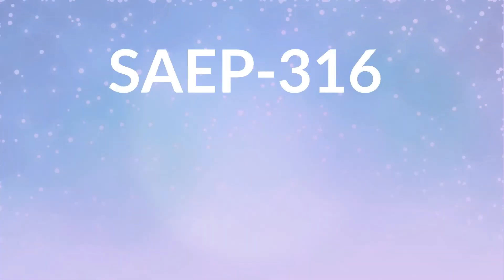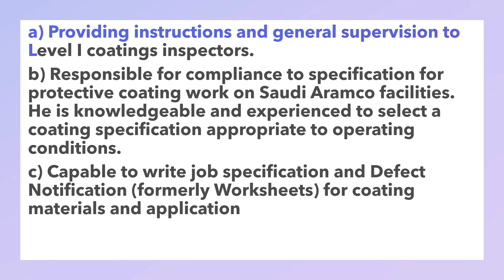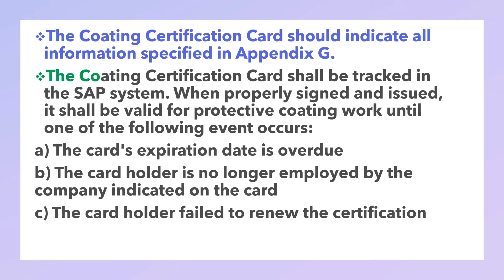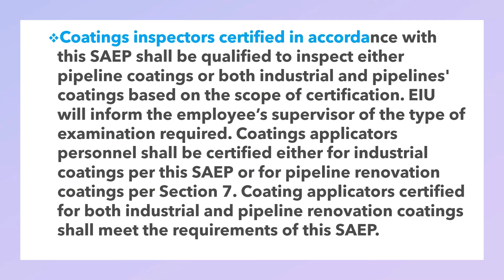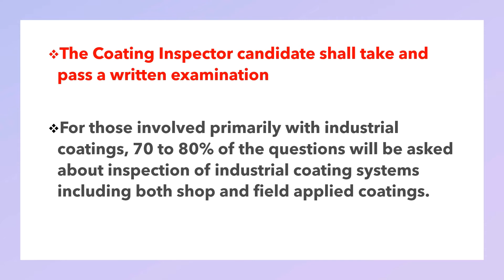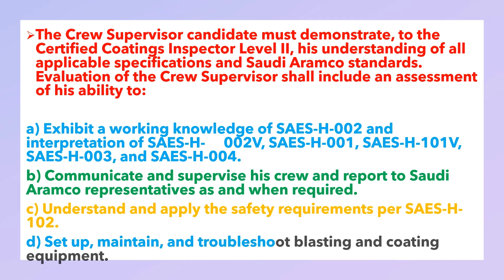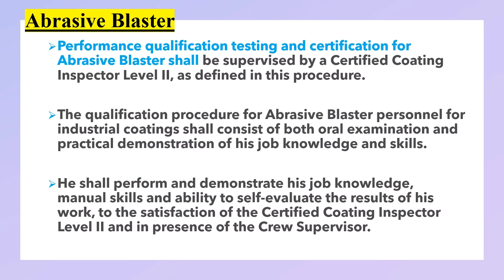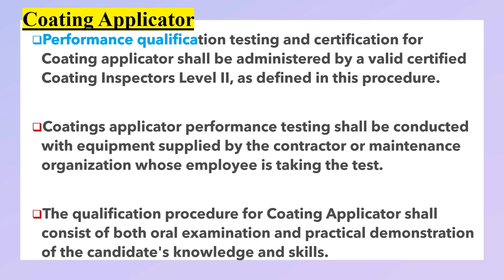Saudi Aramco Engineering Procedure l SAEP-316 l Qualification Requirements of Coating Personnel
This Saudi Aramco Engineering Procedure (SAEP) specifies the minimum mandatory qualification and certification requirements for personnel associated with protective coatings activities.
1.2 This SAEP applies to all contractors, working under Saudi Aramco Plant Maintenance and Projects Construction Departments, and other personnel associated with protective coatings work.
1.3 This SAEP is applicable to all coating personnel within-Kingdom performing coating-related activities for Saudi Aramco, in shop or field.